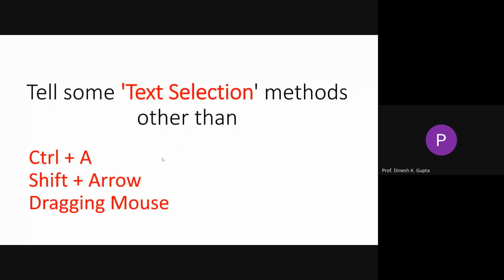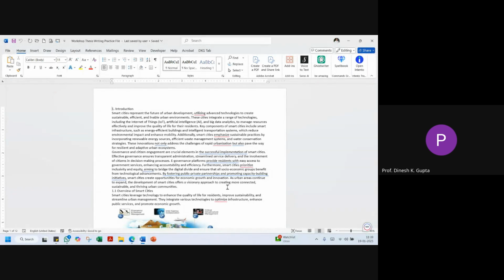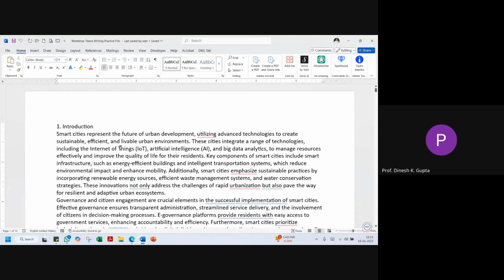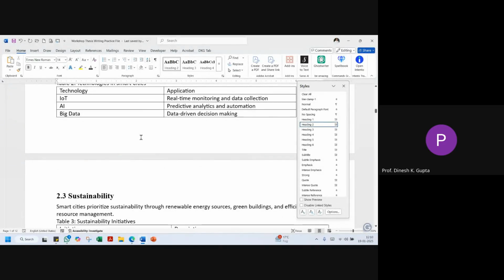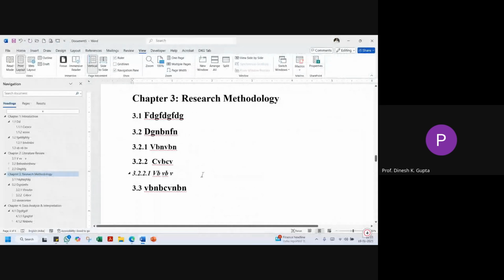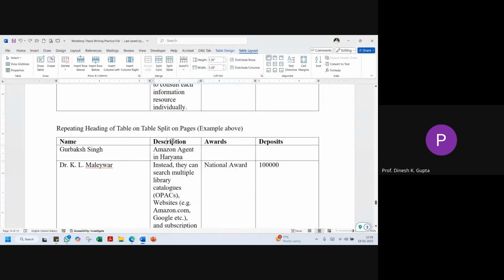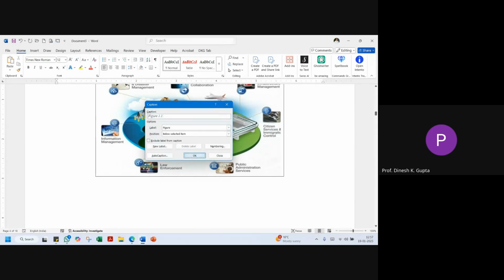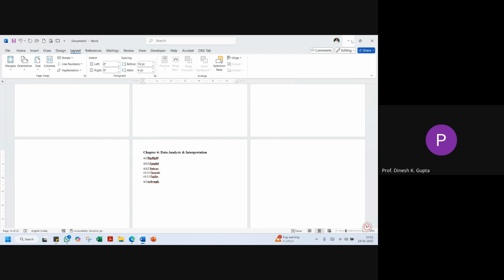National Webinar on Effortless Research Document Preparation Harnessing the Power of MS Word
It's a recorded video of IATLIS National Webinar conducted on 19/1/2025, a demonstration/lecture delivered by Prof. Dinesh K Gupta on “Effortless Research Document Preparation: Harnessing the Power of MS Word”